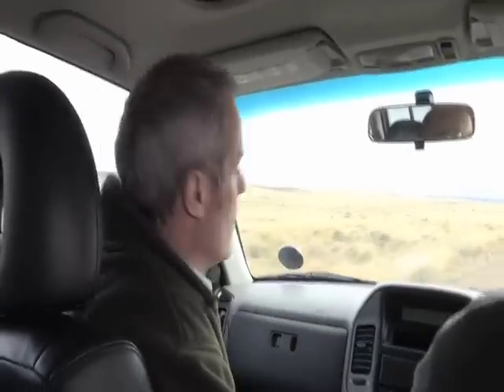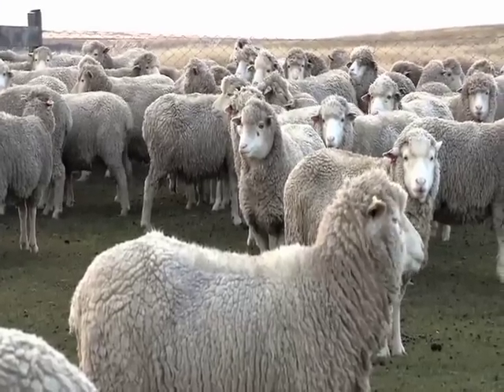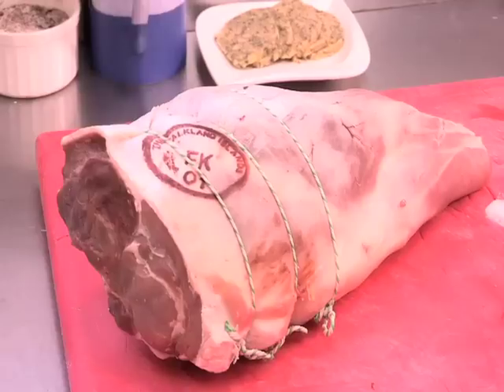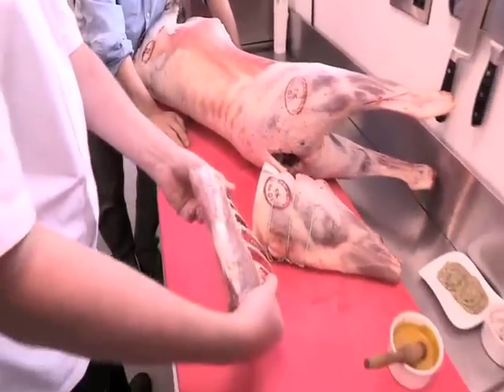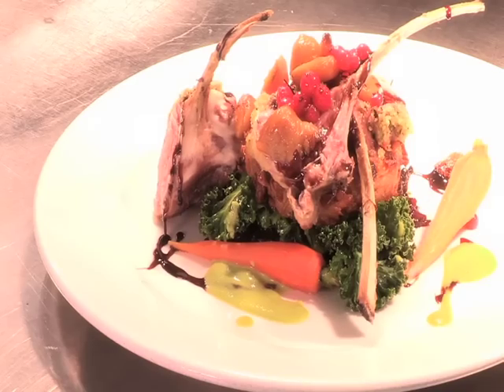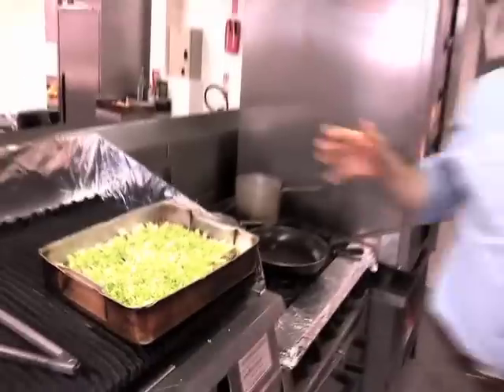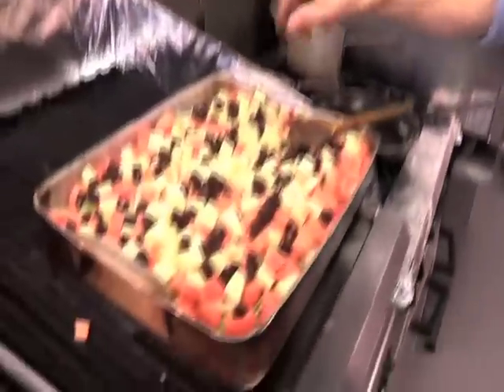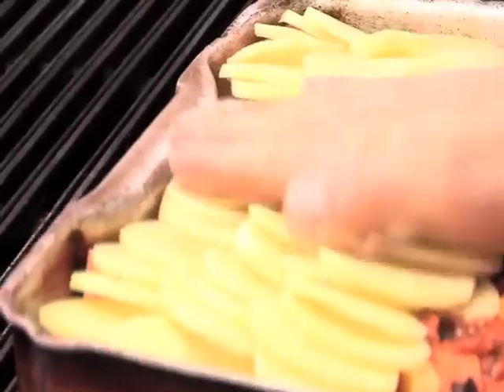Phil Vickery's Falklands Tour (Part 3)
Join Phil Vickery as he explores the history of the Falklands Island and cooks up a Lamb Supper.

 ...Matt producing one of his famous dishes, roast rack, herb crusted with a braised meat underneath and roesti potato underneath. All went fine, I then prepared a lamb hot pot (my mum's recipe) for a dinner I was going to at Sheila's, when Matt produced a Penguin egg for me to taste...